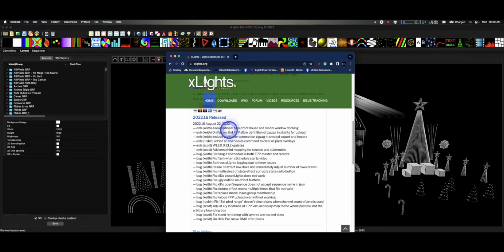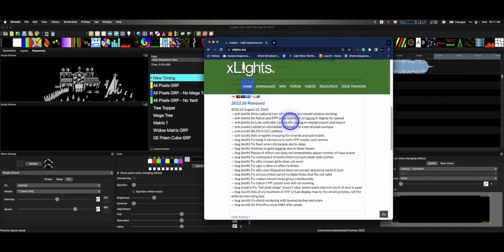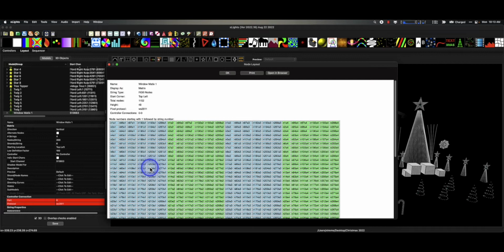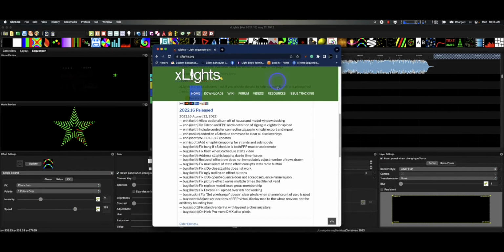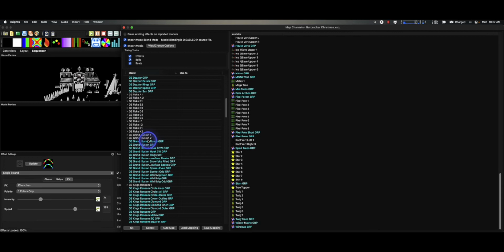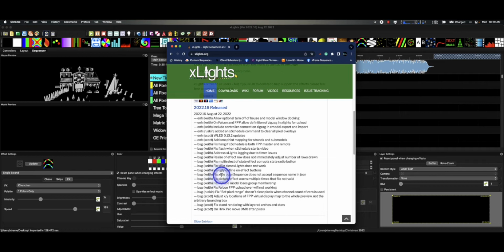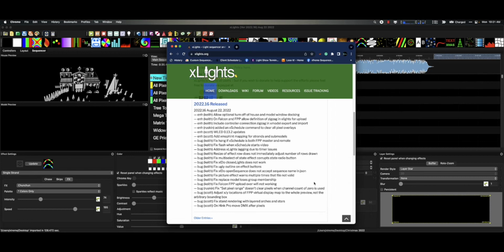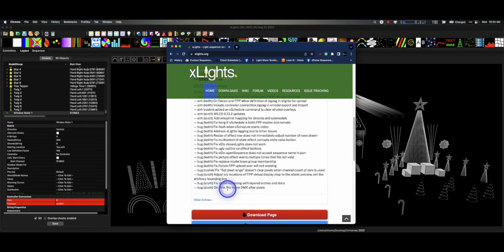xLights 2022.16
A look at several enhancements for xLights 2022.16.
The "Fix strand rendering with layered arches and stars" by Scott Hanson uses the Per Model Horizontal/Vertical Per Strand which creates a buffer for each model strand. This allows effects to go "up and down" the strand which is similar to the "layered star" render style.